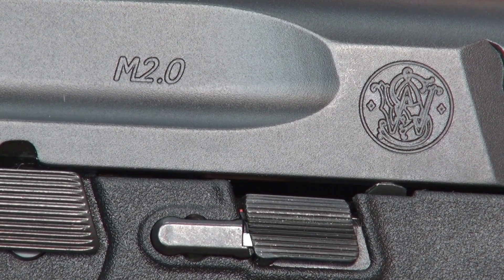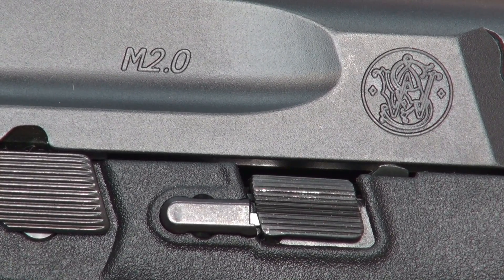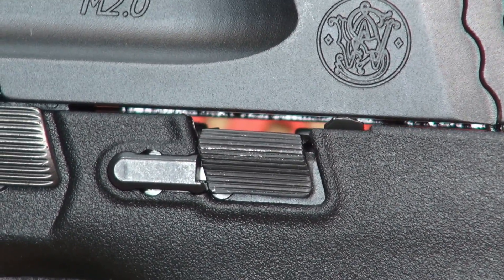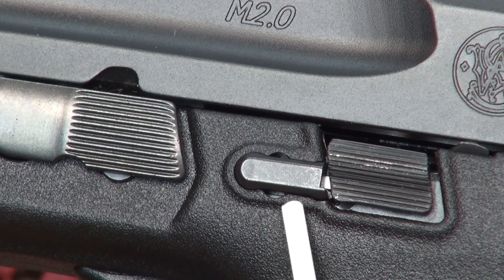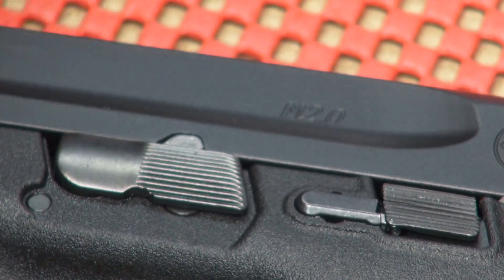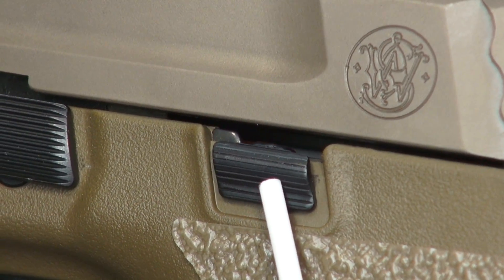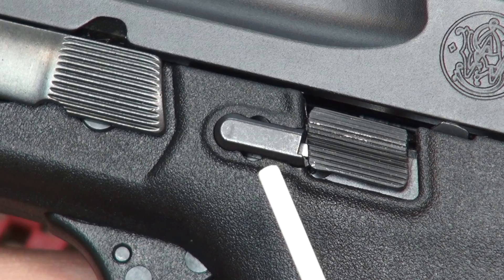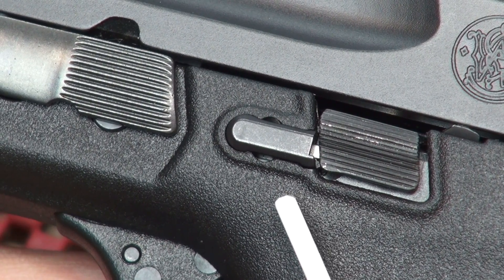S&W M&P 2.0 - Slide Stop Redesign